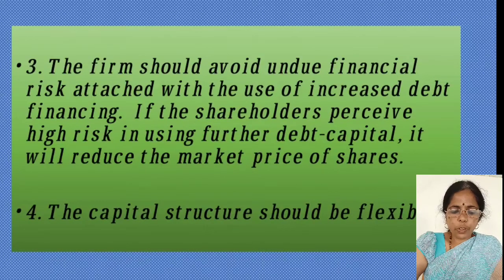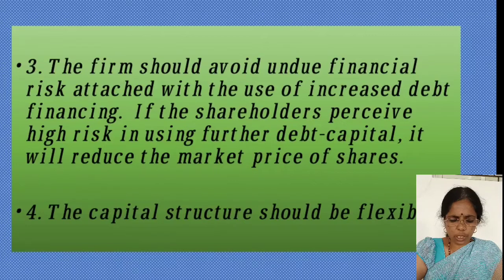financial management optimum capital structure session 41